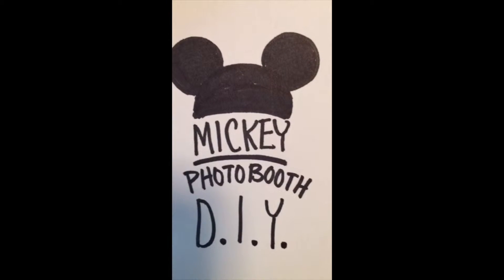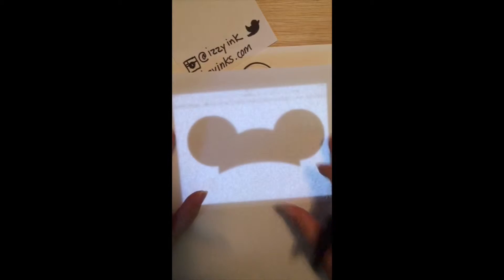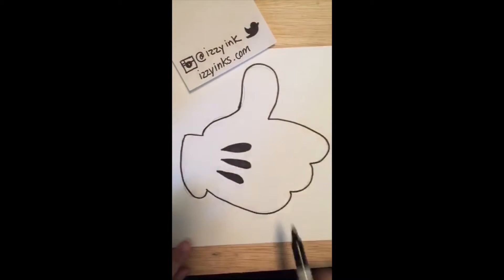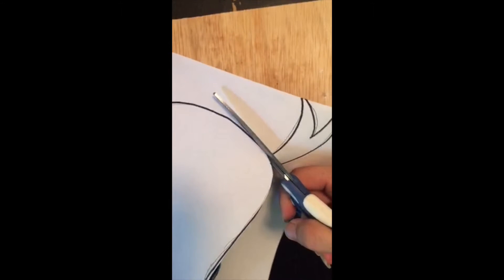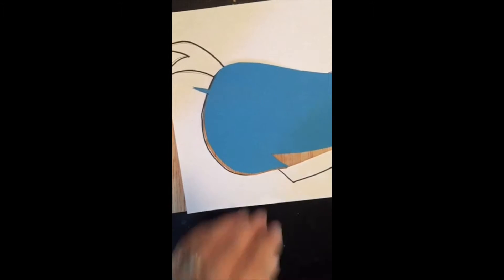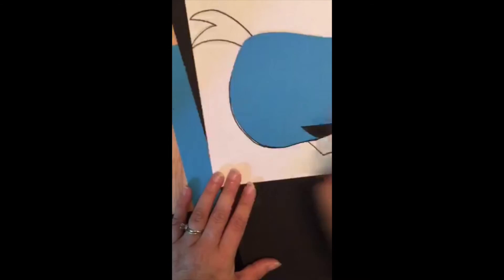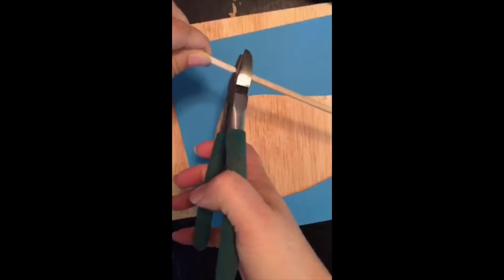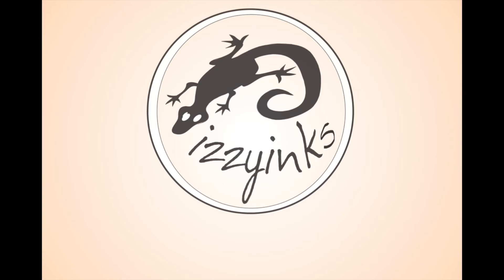How to make DIY Photobooth Props Tutorial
Party coming up? Make your own photobooth props with easy to follow tutorial.